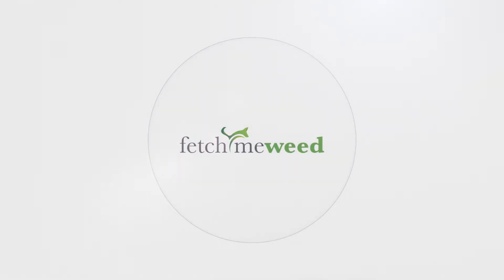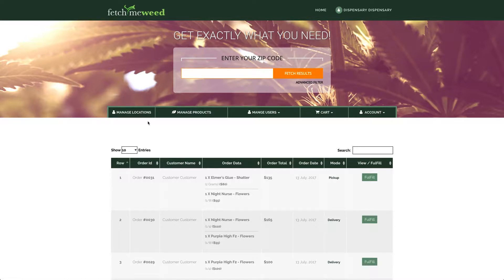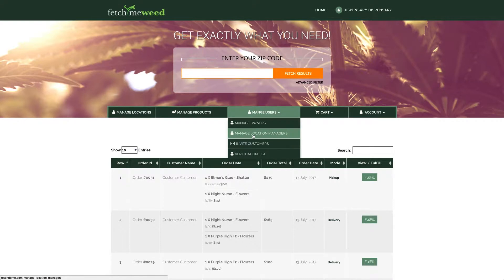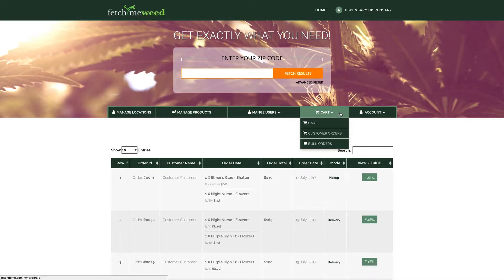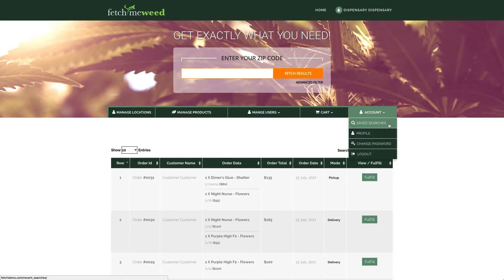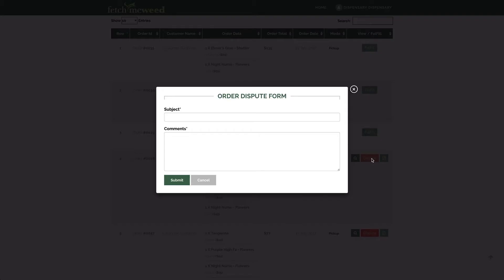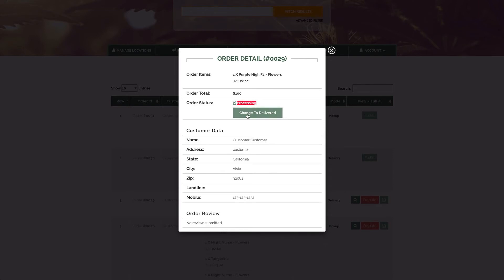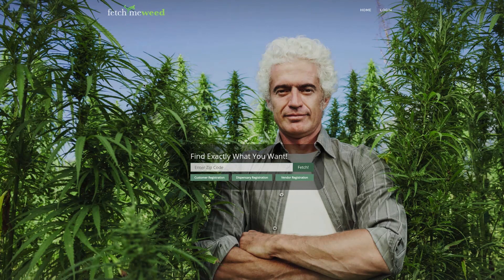Dispensary Welcome to Fetch Video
A basic guide to the Fetch Dispensary User Dashboard